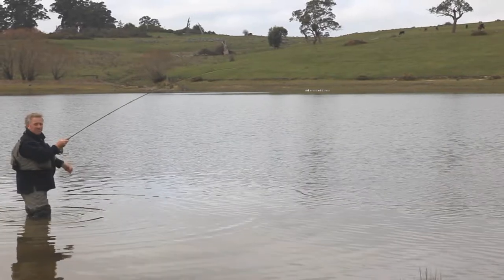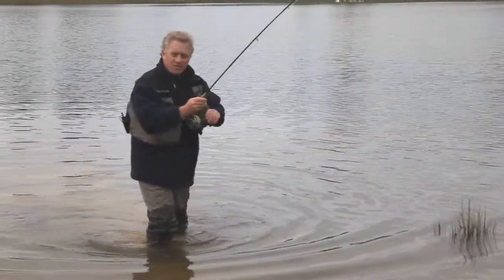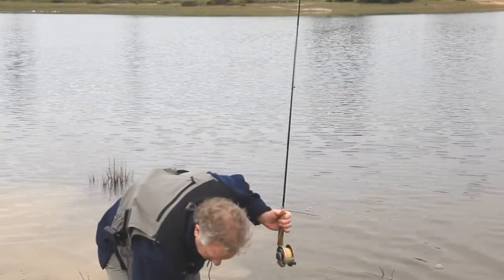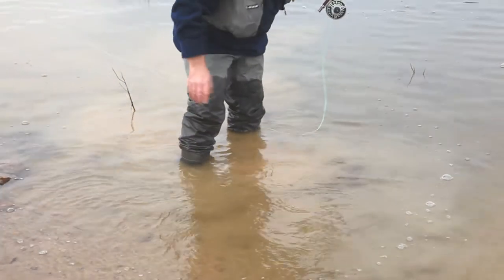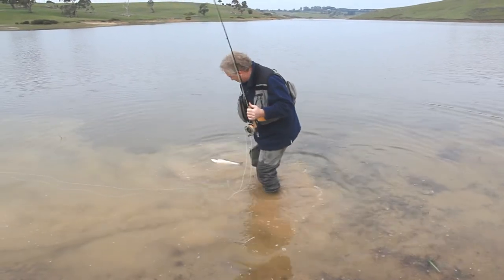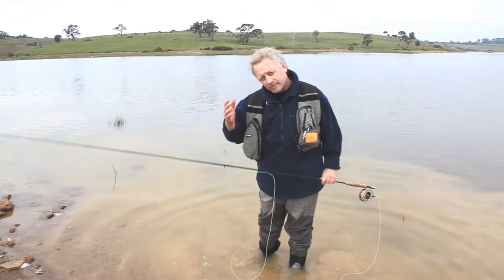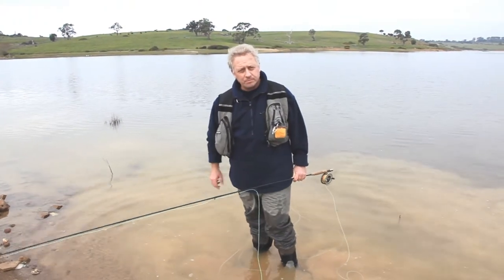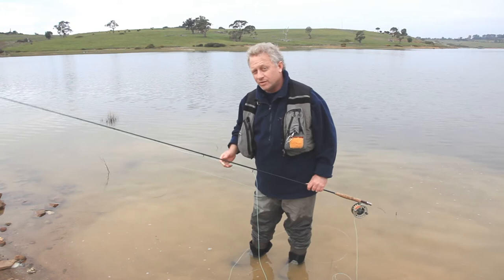Fly fishing- In Nature's Realm Lauiston Vlog-2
When in doubt, blind fishing a lake can also be a successful method.
Filmed on Lauiston Reservoir (Victoria).

In Nature's Realm - Fly-Fishing, Fly-Tying, Photography & Nature.